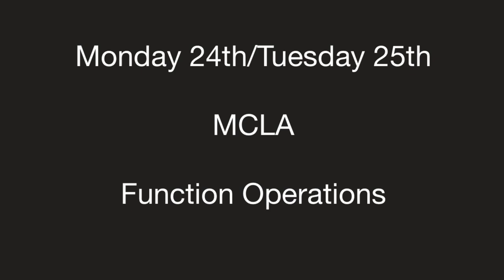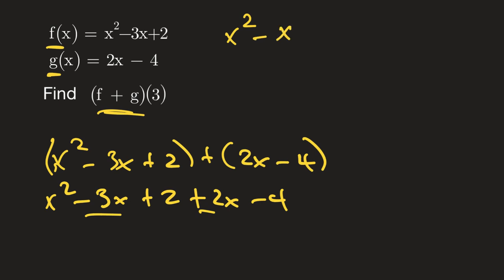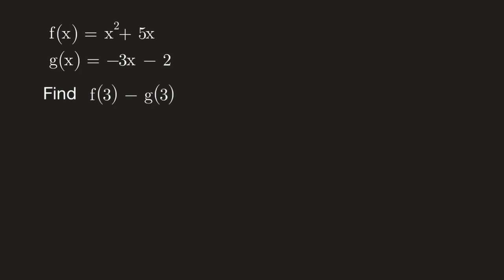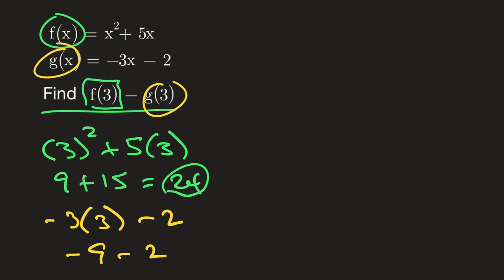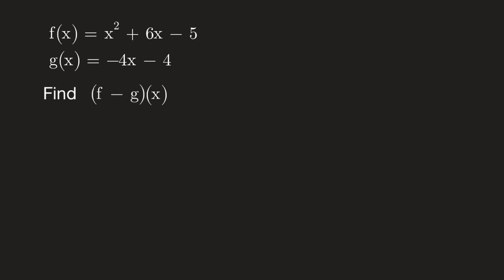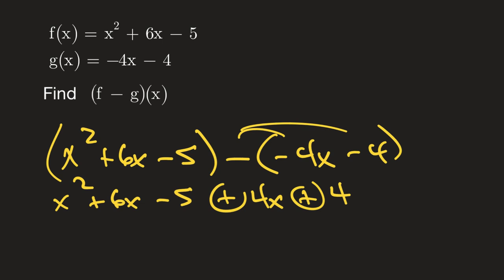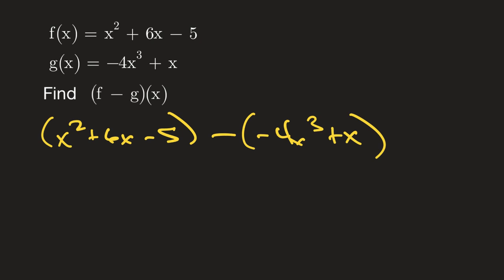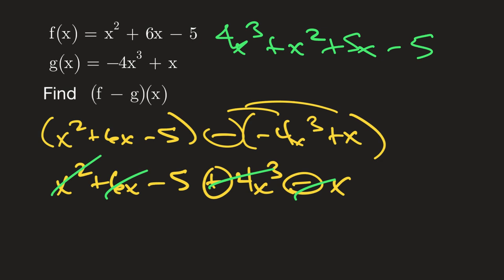Function Operations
00:00 Slide 1
00:04 Slide 2
05:10 Slide 3
09:34 Slide 4
14:30 Slide 5